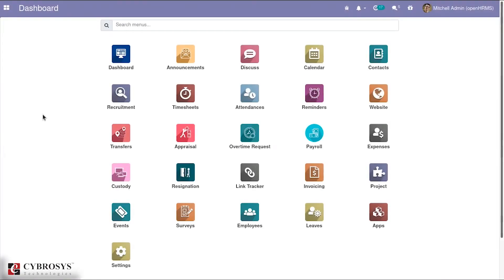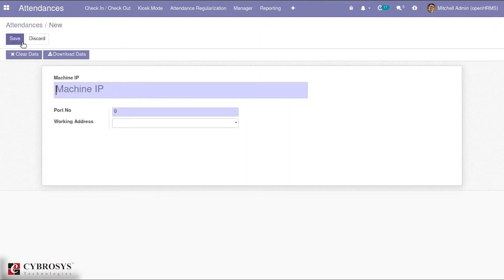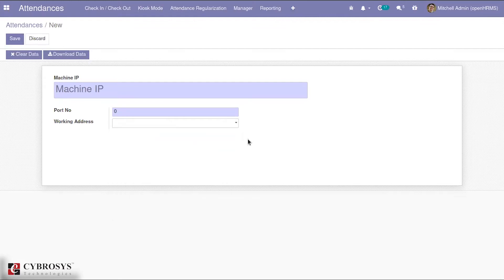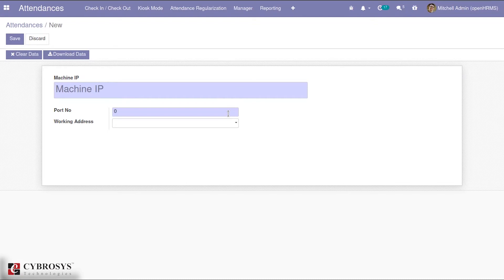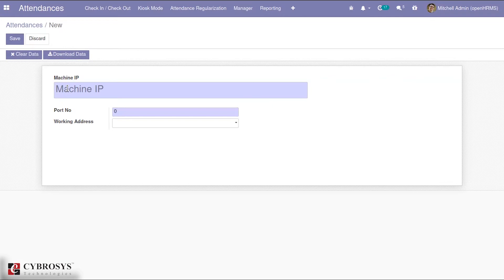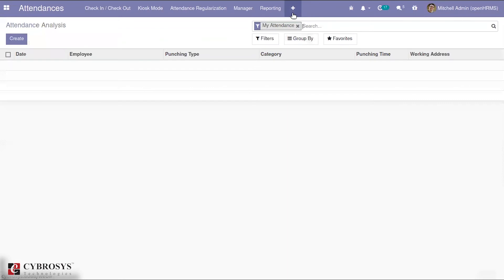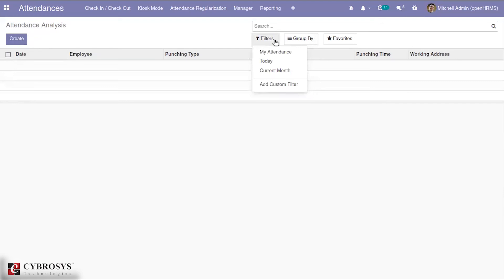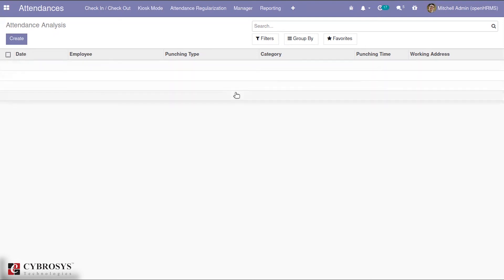Open HRMS Biometric Device Integration | Odoo App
Automation is an implementation factor for a successful ERP. With this module, HR attendance can automate by integrating a Thumb / Face detection device with Odoo. We can configure a user both from a thumbing device or Odoo employee form.

Main Features
✔️  Automating HR attendance.
✔️  Option to configure multiple devices.
✔️  Option to keep the device attendance log in Odoo.
✔️  Integrates biometric device(Face+Thumb) with HR attendance.
✔️  Option to clear the device attendance log from both device and Odoo.